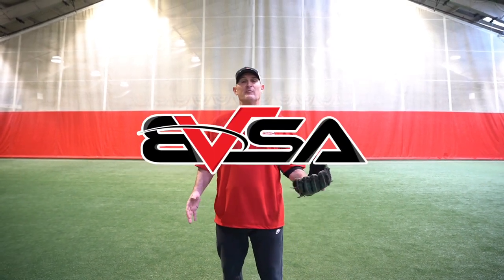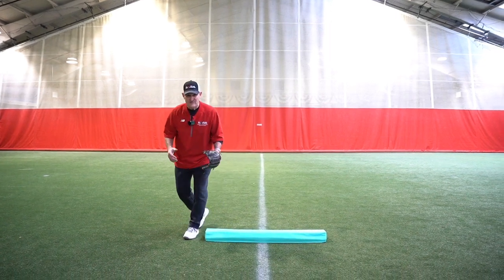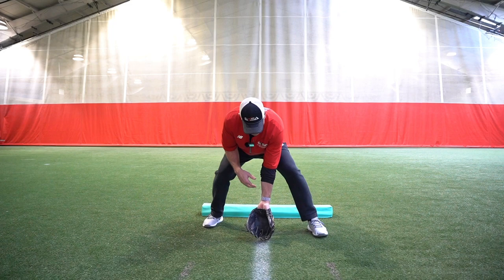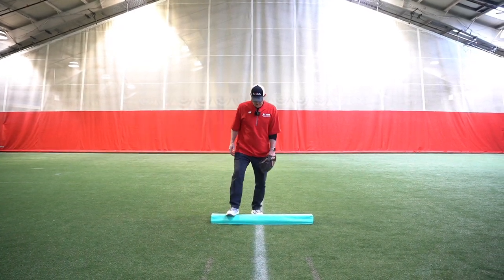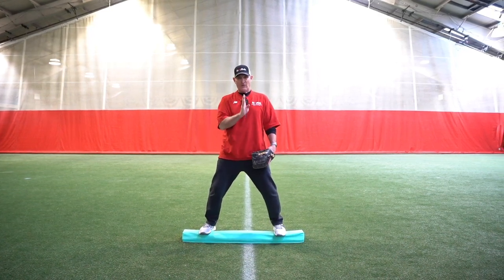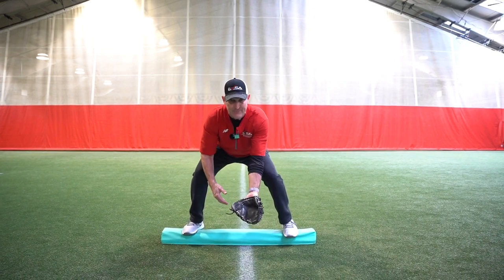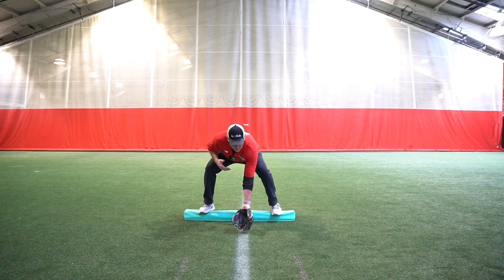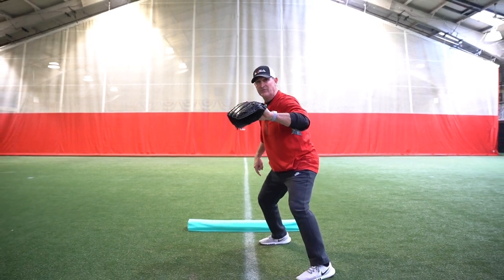Master the Perfect Stance: Learn the Balance Beam Drill for Baseball | BVSA Lessons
Category: Sports & Fitness Instruction

App:

- Adobe Premiere
- Media Encoder (For 4K Export)